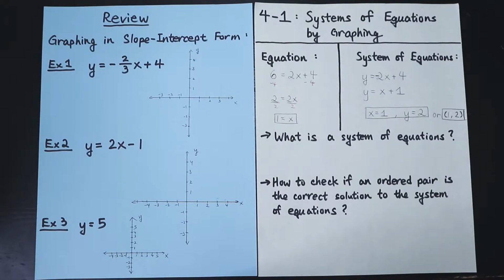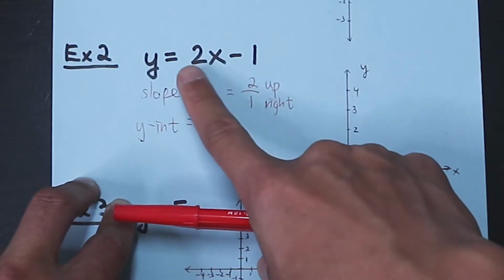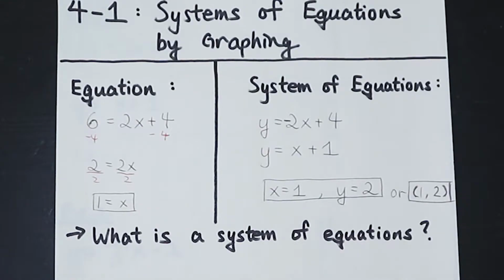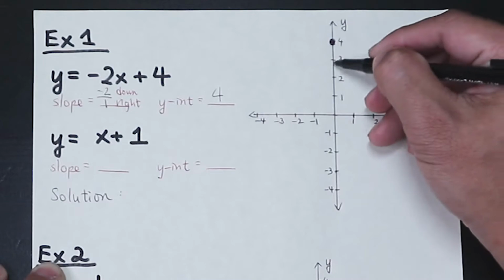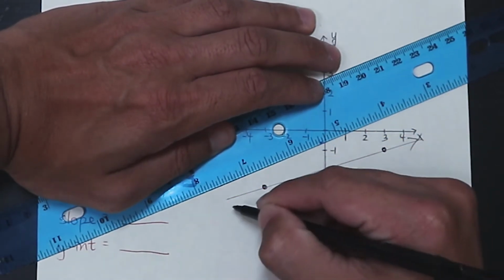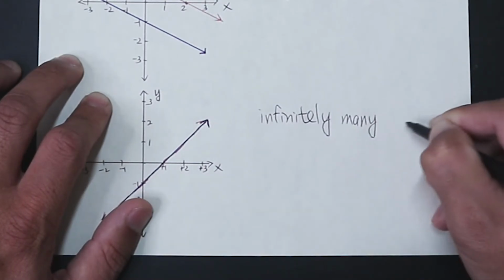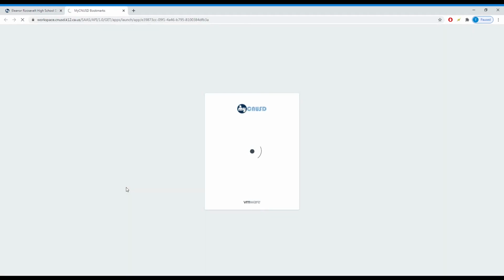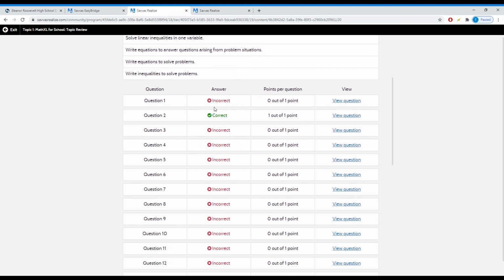4-1- Systems of Equations by Graphing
00:00 - Review on Graphing in Slope-Intercept Form

04:39 - 4-1 - Systems of Equations by Graphing
04:50 - Difference between Equation and System of Equations
06:12 - Definition of System of Equations
06:37 - How to check if an ordered pair is the correct answer to the system?

08:20 - Example 1 - Solving Systems of Equations by Graphing
11:29 - Example 2 - Solving Systems of Equations by Graphing

14:09 - What if two lines on the graph do NOT intersect at one point?
16:01 - Hint / Shortcut on Problem 11 and 12 on your Pearson Homework

18:07 How to get to the online homework for 4-1